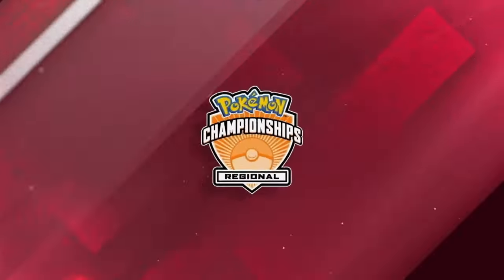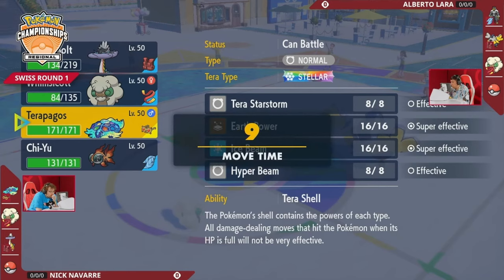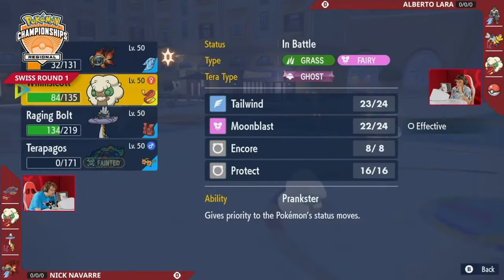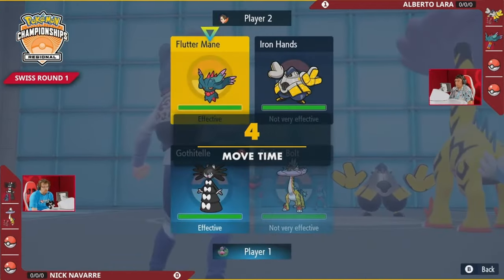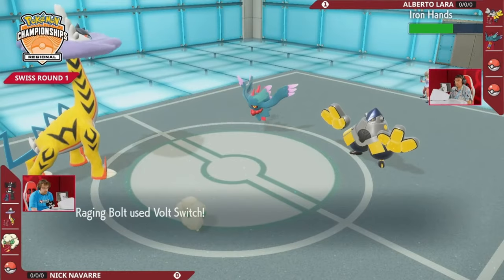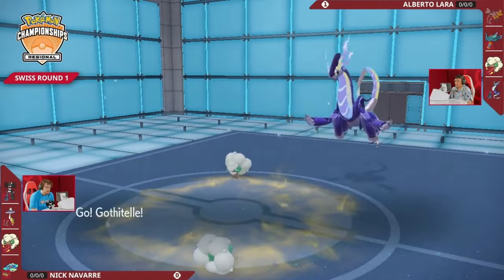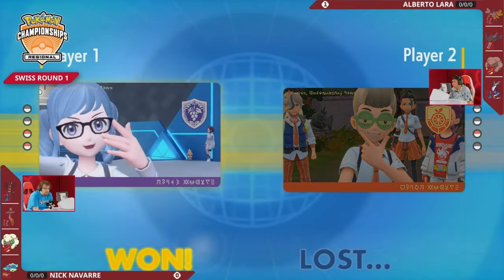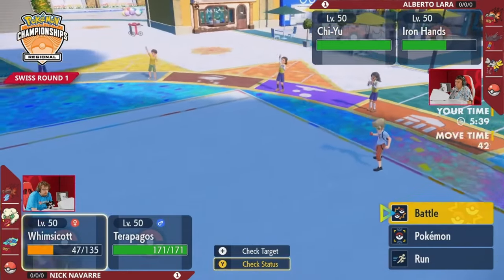Nick Navarre VS Alberto Lara | Pokémon VGC | losangeles Regional 2024👉 Day 1 Round 1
More VGCs with time stamps ⏰ in the unlisted playlist linked here 👉 ✅ Unlisted Pokémon Tournaments (action cut of the full day)

Nick Navarre VS Alberto Lara

LA Regional Day 1 2024 VGC Round 1